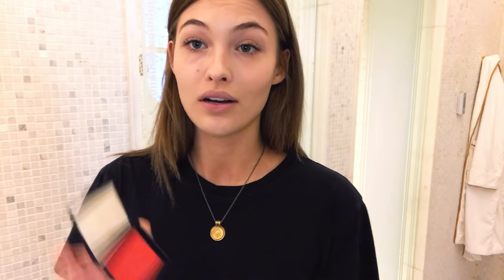Grace Elizabeth’s Easy Model-On-Duty Makeup | Beauty Secrets | Vogue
New York Fashion Week is around the corner, and Grace Elizabeth is one rising star, set to dominate the runways this season. Here, ahead of the Fall 2017 shows, she breaks down her on-duty beauty look—buffed-out blush, bubblegum, and the best crimson red lip stain.

Filmed at the Plaza, NYC